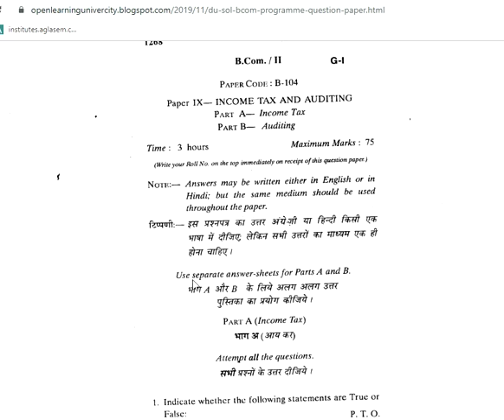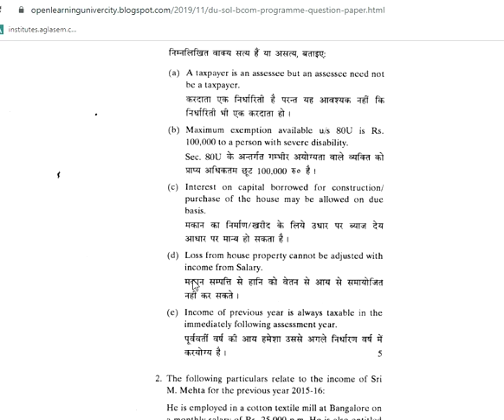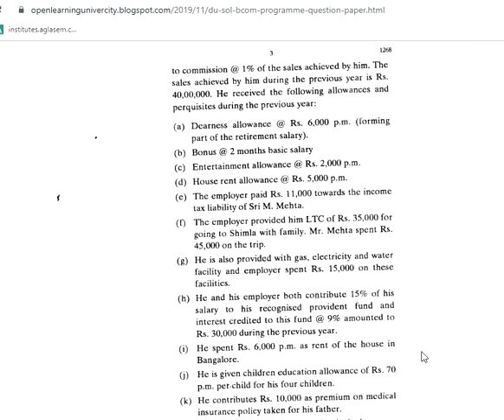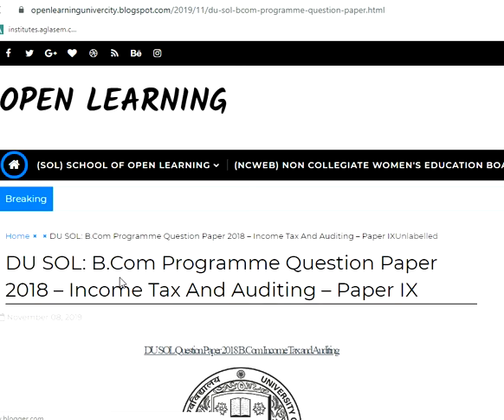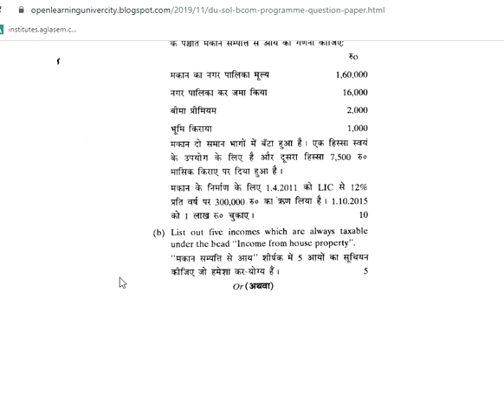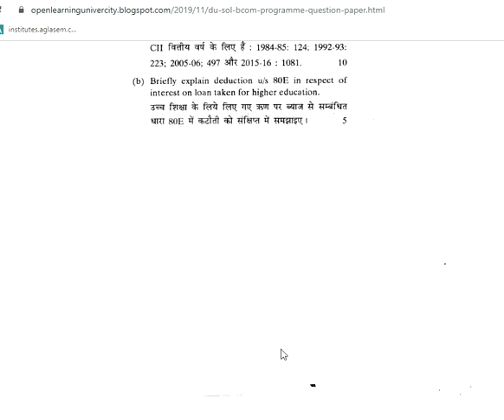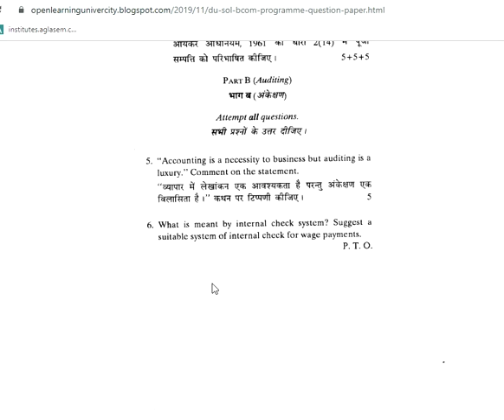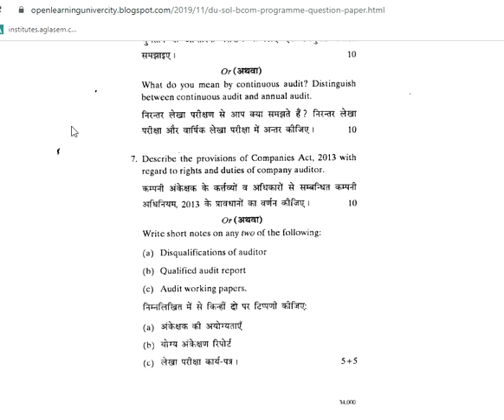B.Com 2nd year Question Paper 2018 – Income Tax And Auditing – Paper IX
B.Com 2nd year Question Paper 2018 – Income Tax And Auditing for more question papers